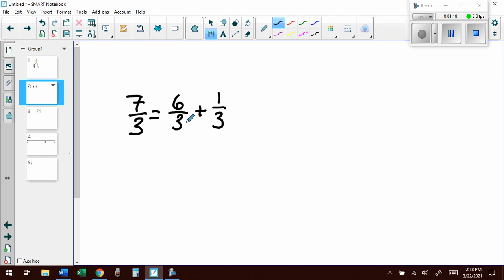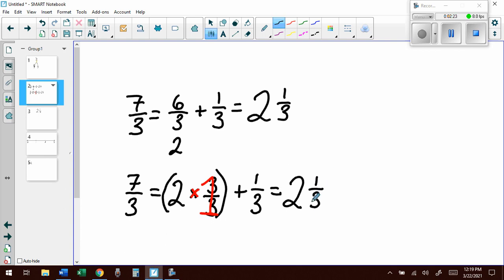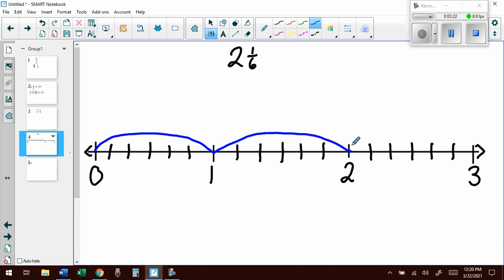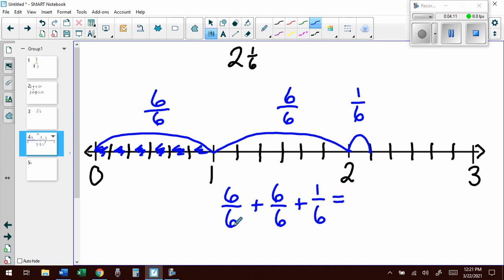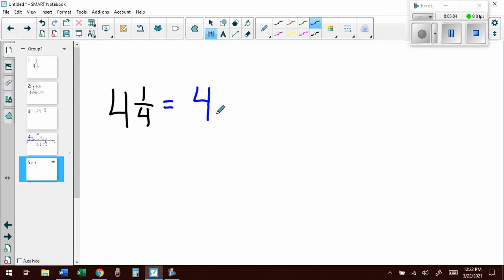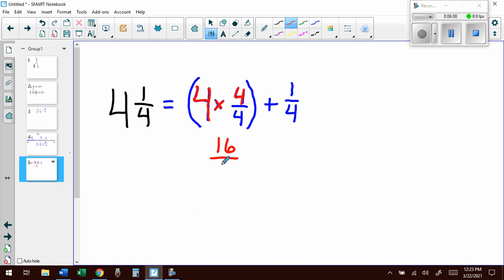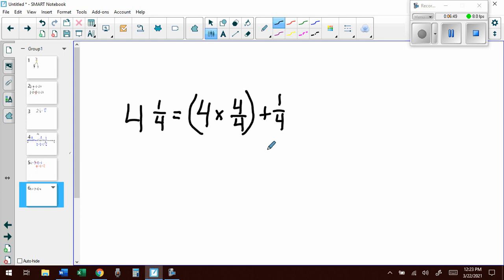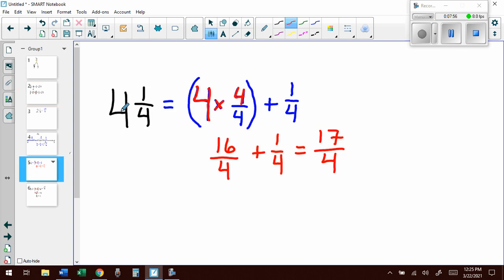Decompose and Compose Fractions Greater than 1 to Express Them in Various Forms 2